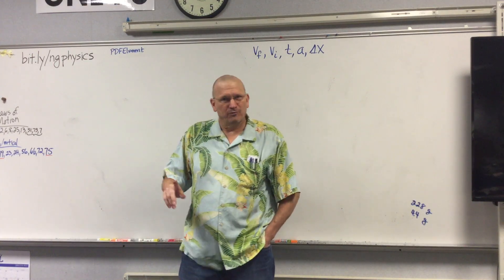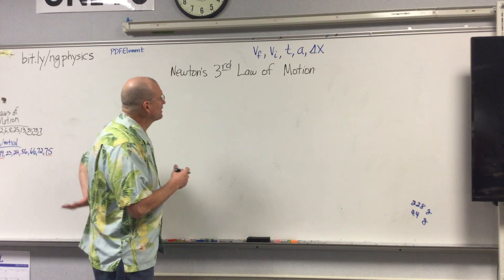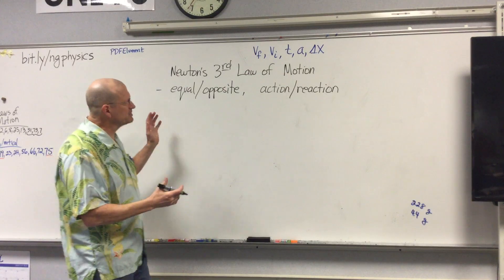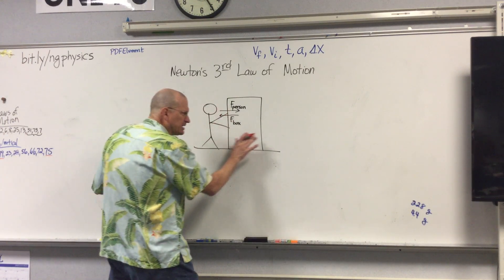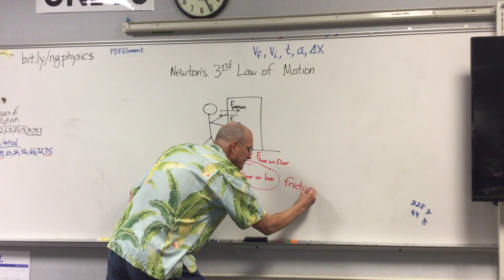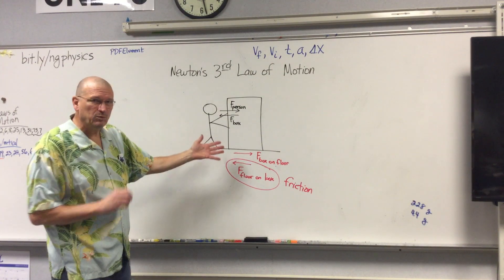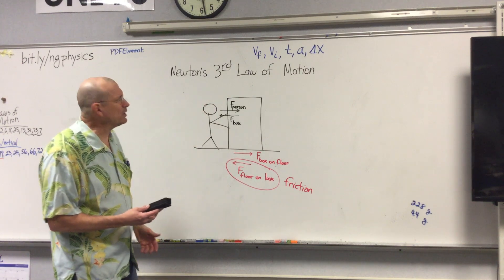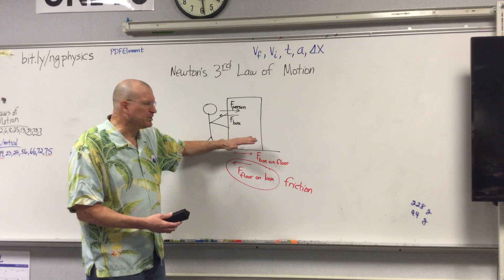Newtons 3rd Law